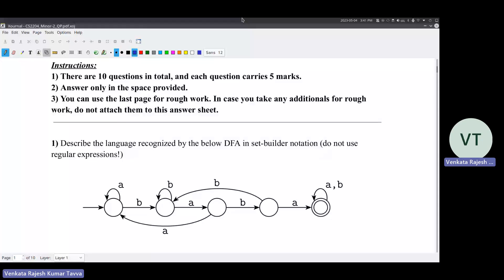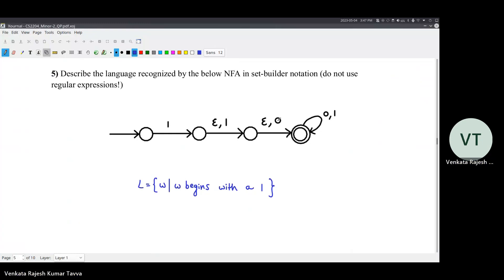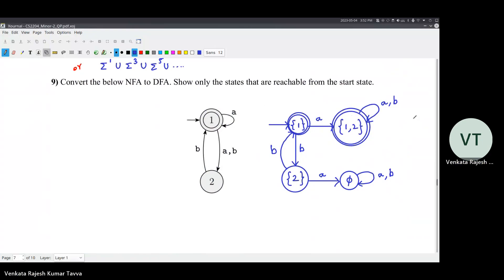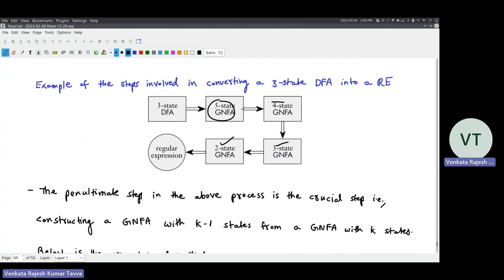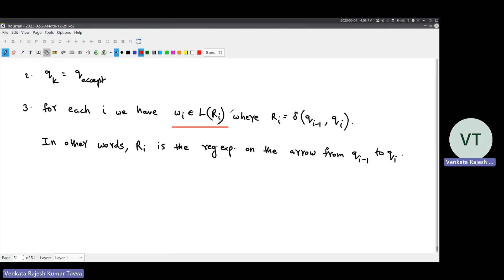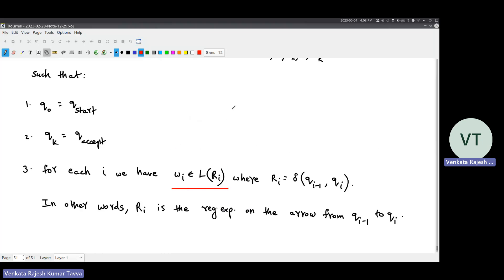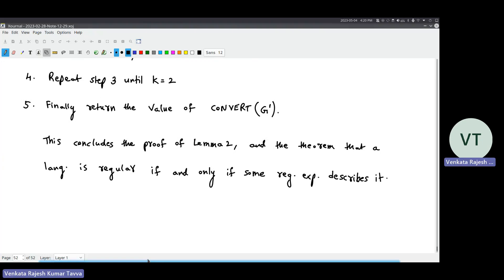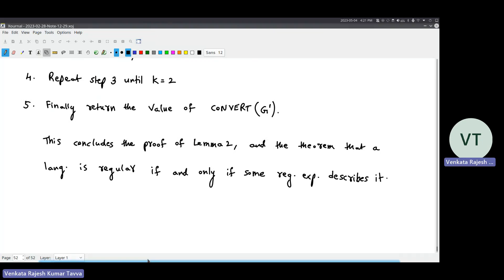Lecture 33 | Finite Automata - Part 20 (Minor2 solns; Intro to Non-Regular Languages)